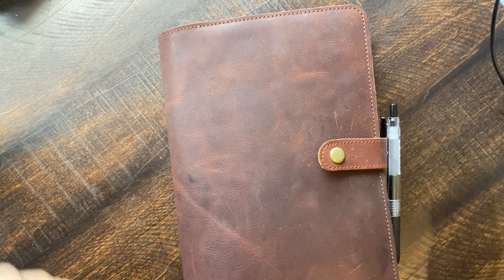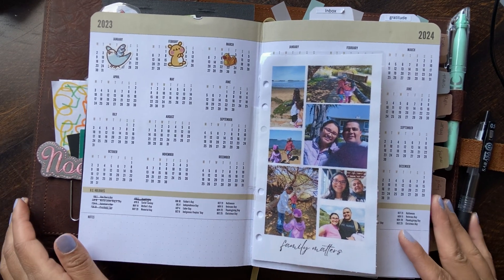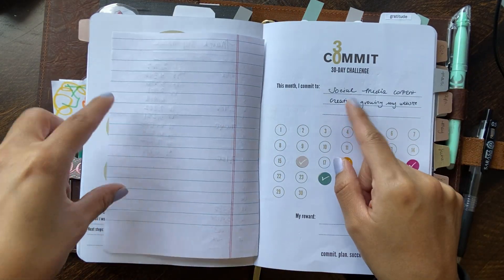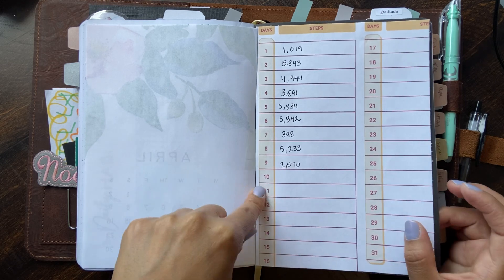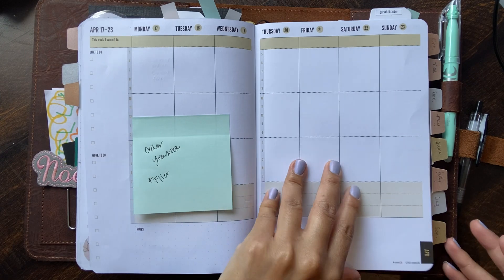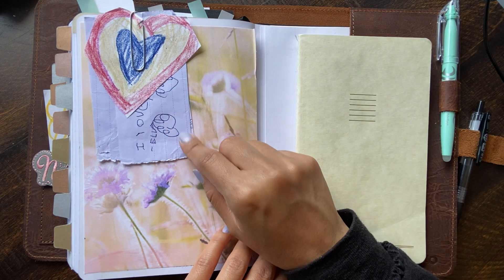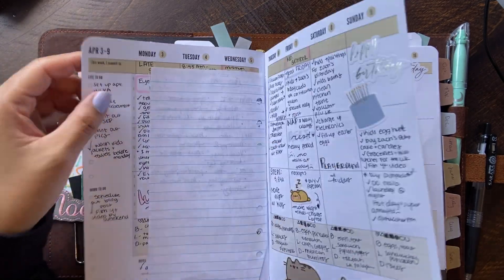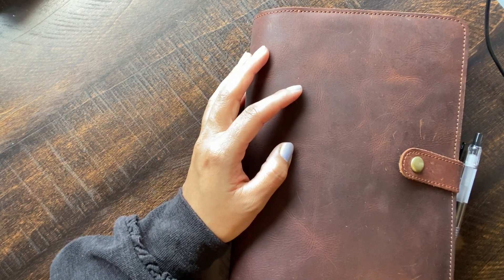Commit30 updated planner flip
Updated planner flip on commit30. Sharing how I am using this amazing planner and what I am using to journal and take notes. All links are down below!
A5 Elizo leather notebook cover
Scotch laminator and laminating sheets
Post it sticky notes pastel
Saraza pens
Frixion erasable highlighters
Avery mini tabs
Printer paper
Scotch Tape
Sticker paper
Cute sticky notes